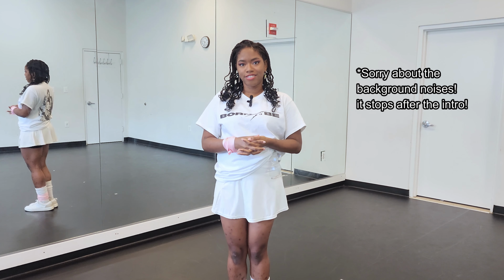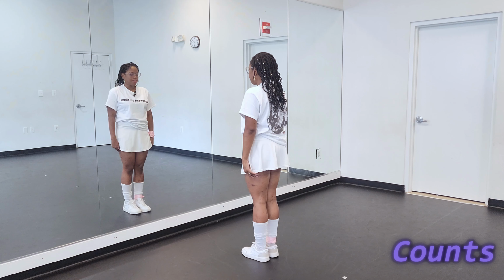KATSEYE - “Debut” chorus Dance tutorial (SLOW MUSIC + MIRROR) 💎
Mirror chorus dance practice tutorial for KATSEYE (캣츠아이) - Debut, slow counts + slow music (50% , 75%, 100% speed).

📌 mirrored dance practice: (coming soon)
I recommend following along with a mirrored dance practice video!

global girl group chorus dance tutorial for KATSEYE (캣츠아이) - Debut. This tutorial has slow counts and slow music at 50% 75% and 100% speed to make it easy to learn. I’ve been looking forward to their debut single since dream academy and really looking forward to seeing Katseye at Kcon LA this year!

Chorus only timestamps
00:00 KATSEYE Debut | chorus Dance Tutorial Slow Music | PREVIEW
00:41 Chorus | COUNTS
01:57 FULL | 50% Speed
02:47 FULL | 75% Speed
03:21 FULL | 100% Speed
03:48 Outro | Thank You For Watching!

Hi i'm Aneesa! I love kpop, jpop, cosplay, fruits and video games. I hope you enjoy my videos!

Amazon shop